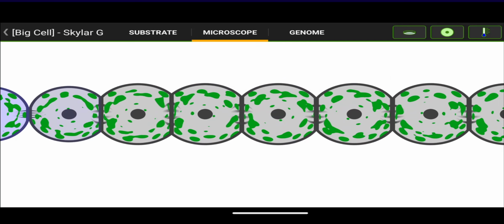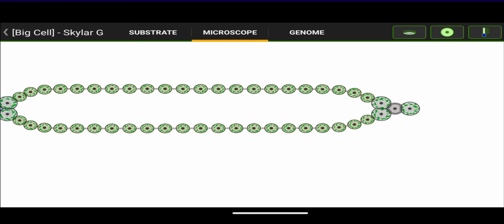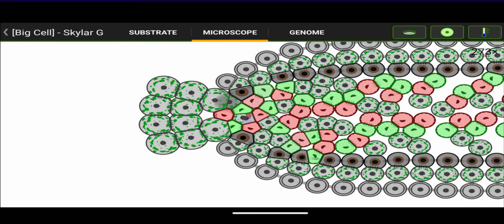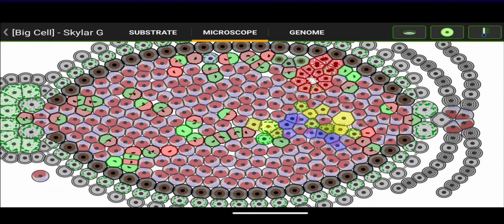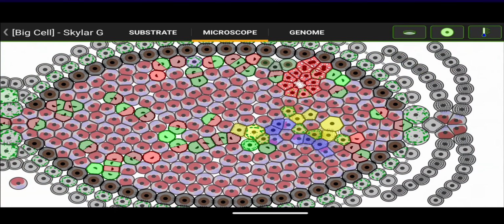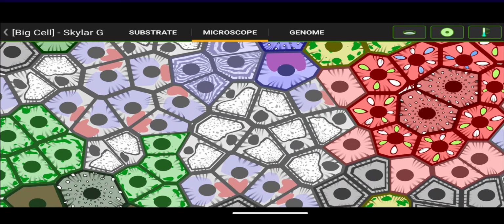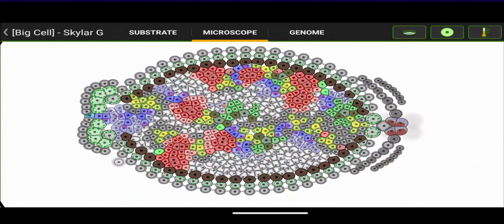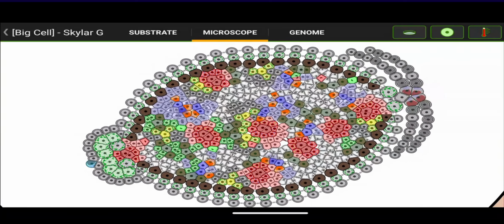Cell Lab - Randomly Generated Organisms - Large Example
In this raw video, I show off and explain my "Big Cell" creation from last video, in more detail. I go through both techniques, and concepts used in the organisms development. And How it may be implemented into other smaller organisms.

This creation heavily relies on tools provided in mods like Enzyme, but in theory can be recreated with more effort in vanilla. I hope you enjoy a more in-depth showcase of this organism, and how it functions; and learn some tips from it!